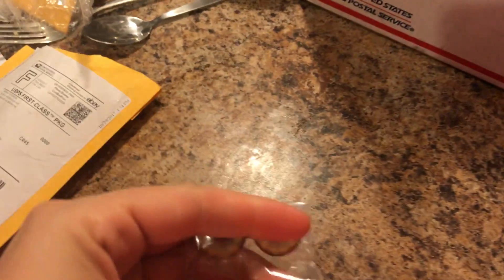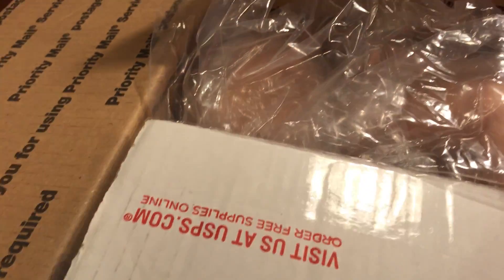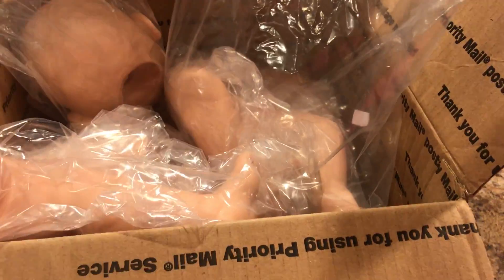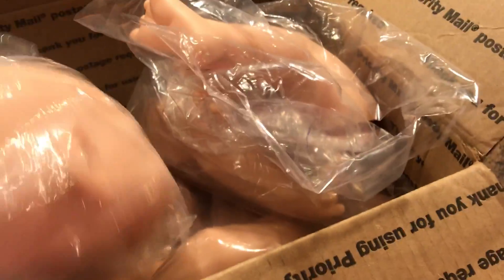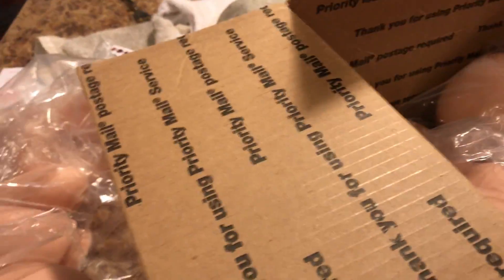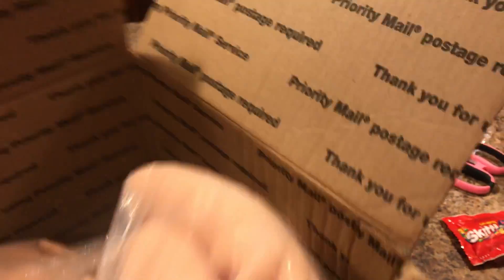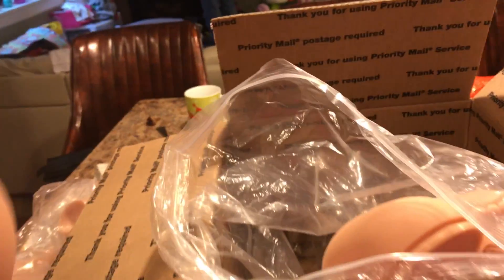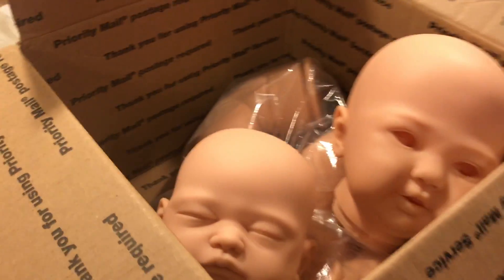Custom order doll kits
Reborn kits I just got in to start working on! both are custom orders...so here we go!
The Twisted Beanstalk Nuresry Goes LIVE!
Just some new info for my new channel

Thank you to my fellow followers, you and me...were like Butter and Bread...Peanut butter and jelly...Genesis paint with thinner?

Hello my name Is Bean!
I'm an artist, unicorn, color manipulator and fantasy baby maker machine...join me on my journey!!